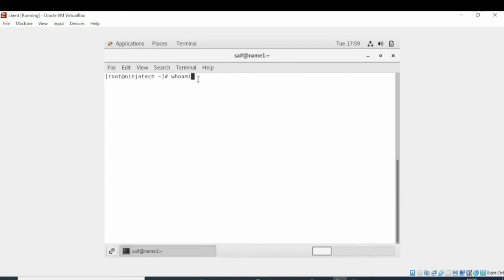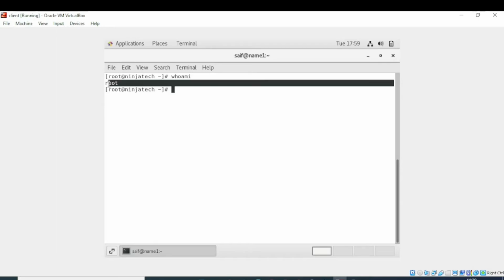How to Display the Username of the Current User in Centos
In this video, I have explained How to Display the Username of the Current User in Centos 7 in Linux, Fedora, RHEL, and RED HAT platforms in a virtual machine or VMware

ninjatechyousaf ✅ For The Help and Services